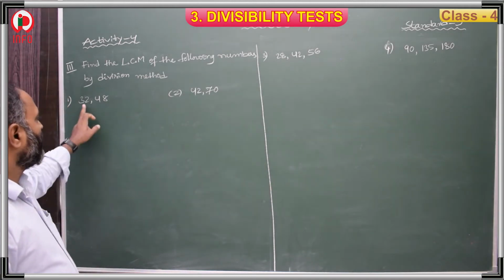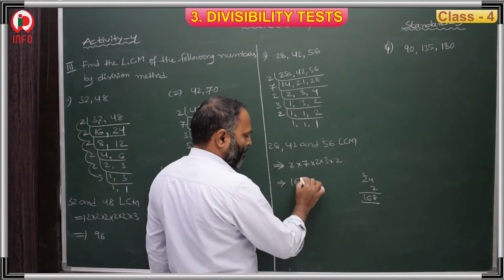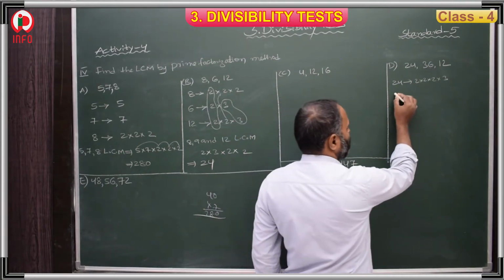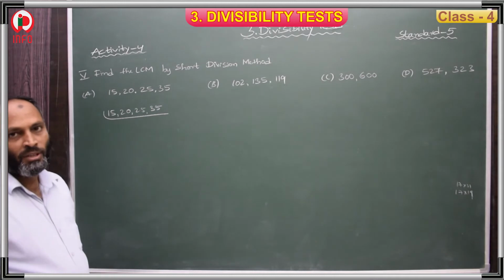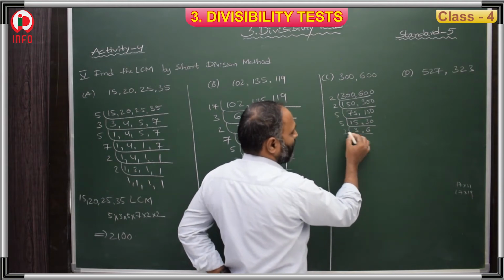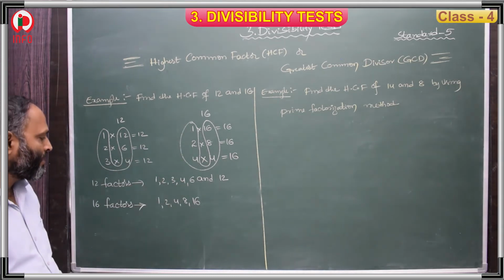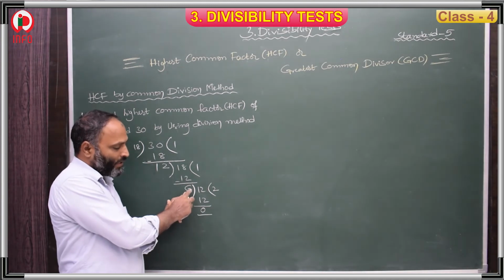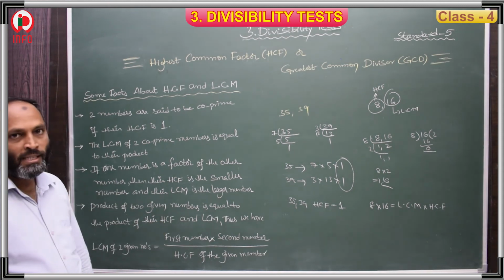03 Divisibility Tests Part 7 SL 5